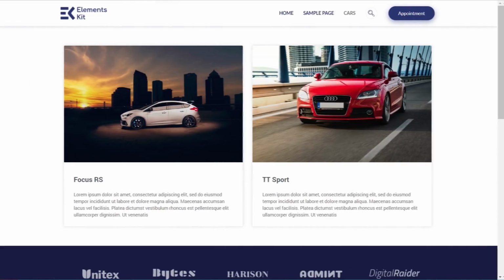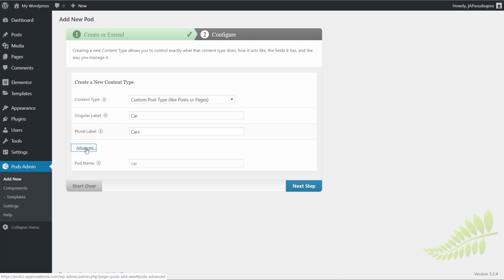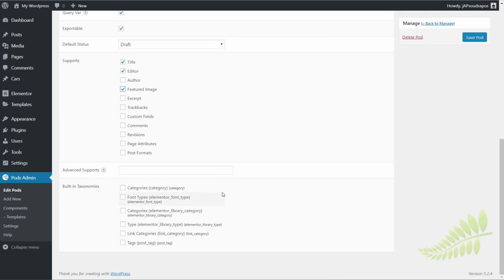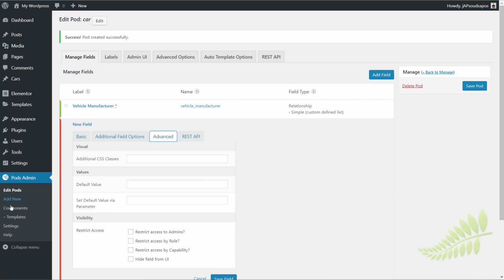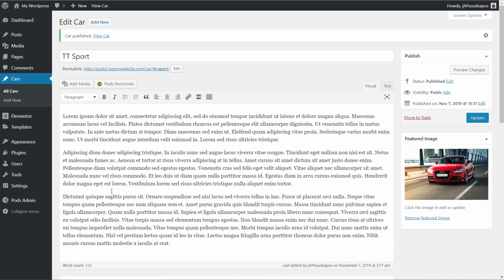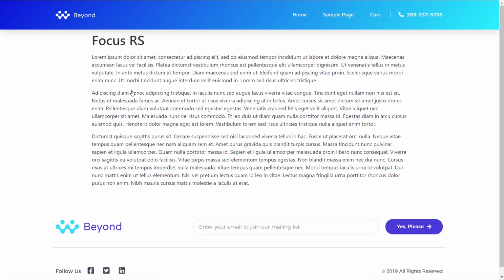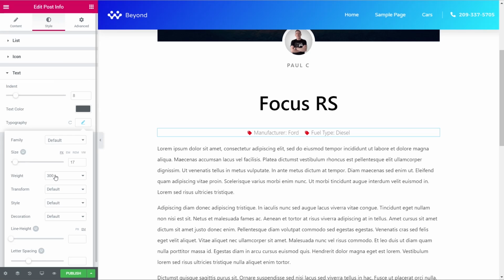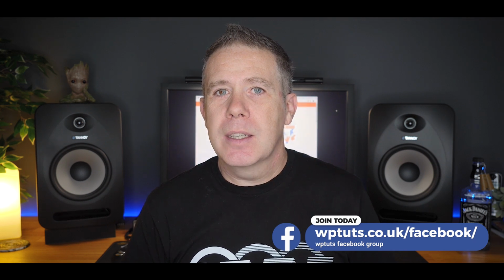Pods & Elementor Pro - Beginners Guide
Pods Elementor Pro Beginners Tutorial!

Complete beginners guide to building advanced WordPress websites with PODS and Elementor Pro.

If you've always wanted to build more powerful WordPress websites but don't know how to code then this guide is perfect for you.

I'll show you how to take PODS and Elementor Pro and start your journey to building feature-rich websites with custom post types, custom taxonomies and a whole host of other powerful features.

When you're ready to move on and learn more, take a look at my playlist on building Dynamic WordPress Websites